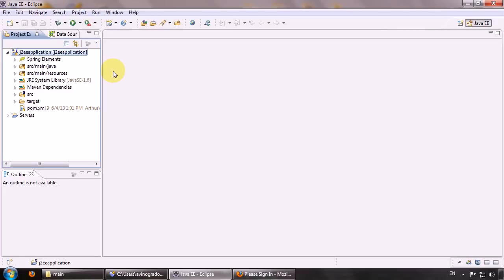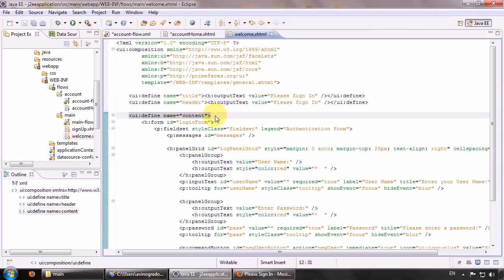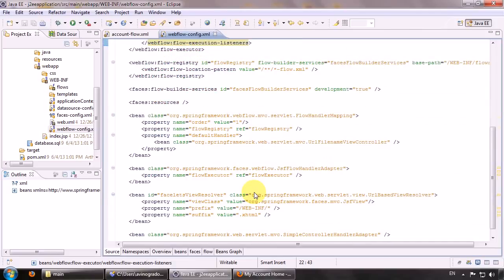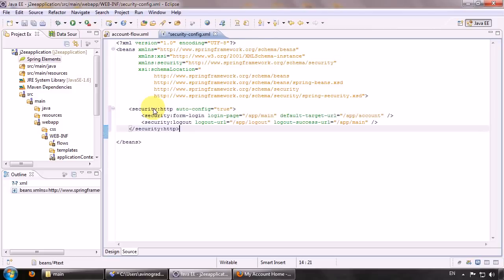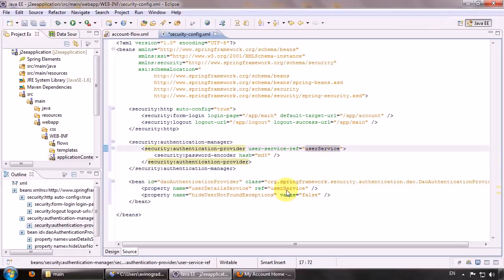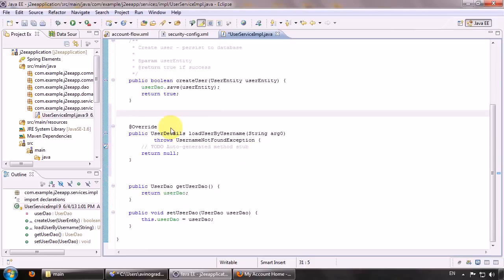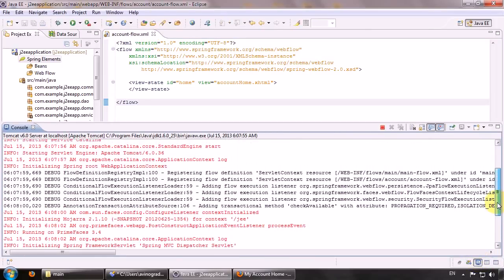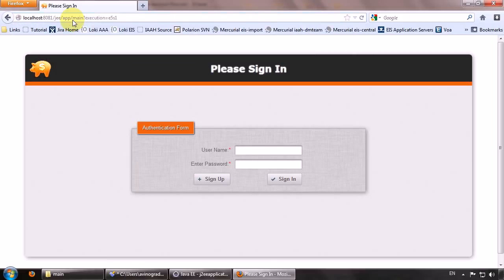Java EE J2EE Tutorial for beginners Part16 Configuring Spring Security to secure Web flow